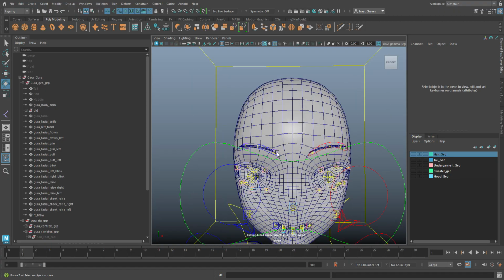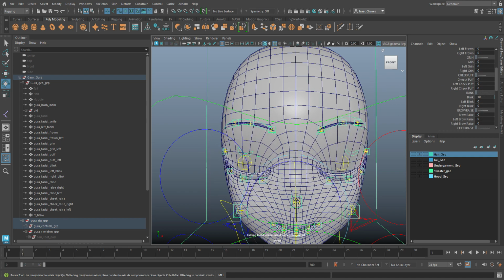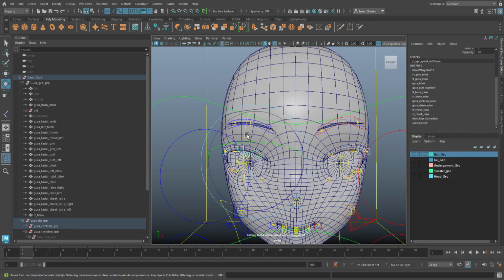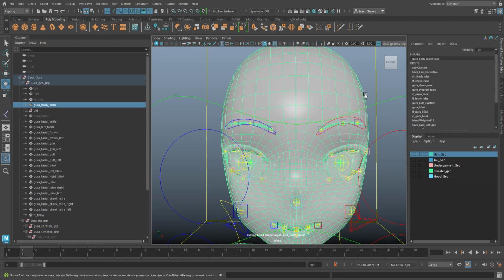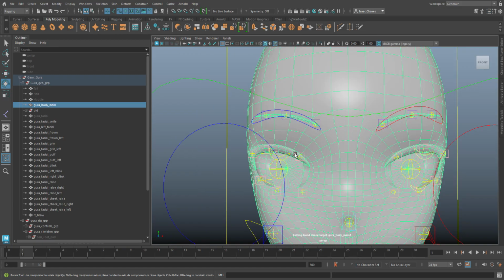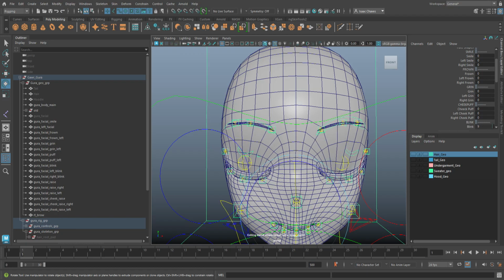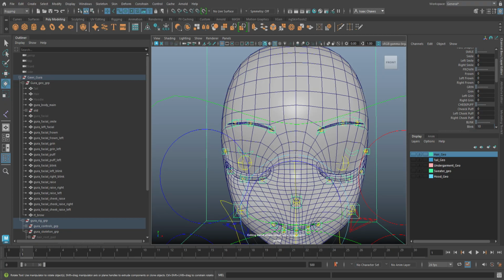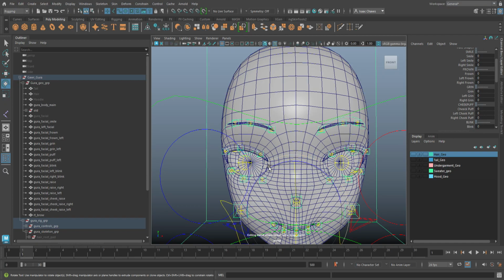Urena Isaac September feedback